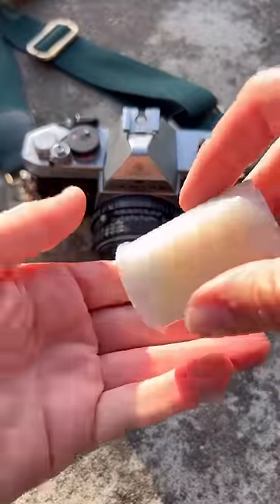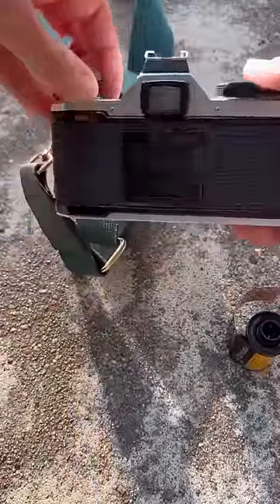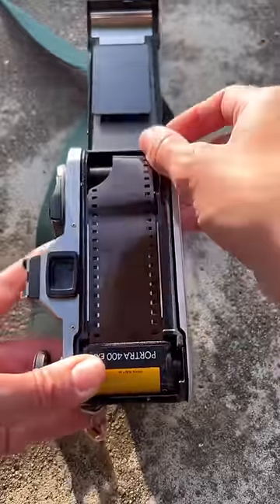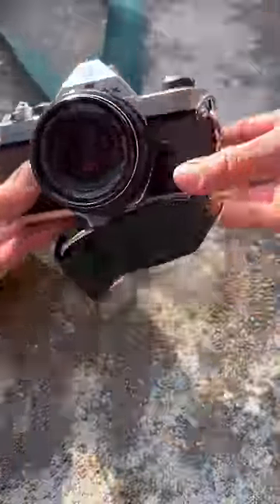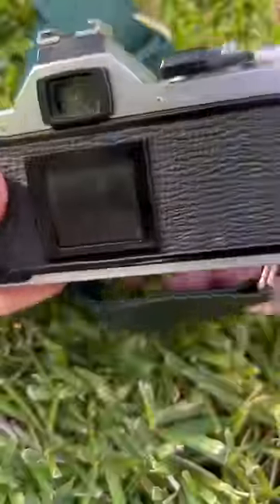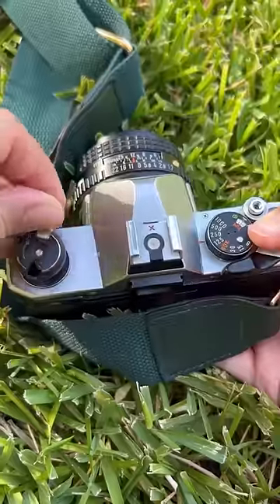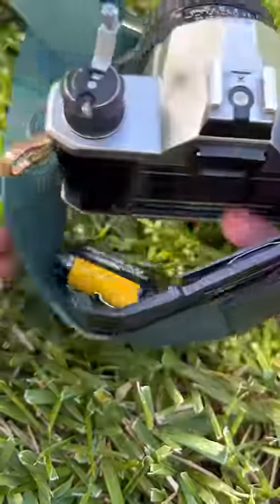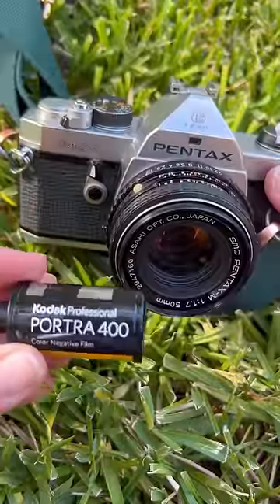Pentax MX - 35mm Film Photography - 35mm SLR Camera - Cute Camera Co.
At Cute Camera Co we lovingly restore vintage cameras to keep the dream of film alive. We love you, and we love film. Located in Austin TX.

Here at Cute Camera Co. in Austin, TX, we lovingly restore vintage film cameras like this one to keep the dream of film photography alive.  The MX might be petite, but it boasts a perfect balance of features and keeps shooting delightfully simple.

Here's what makes the Pentax MX a hidden gem:

- Smallest fully manual metered SLR ever made: Even smaller than the Olympus OM1!
- Full creative control: Focus, exposure, and flash are all manual, perfect for photography purists.
- Originally designed for professionals (1976): This camera is built to last and deliver stunning results.

Think you might be the perfect match for the Pentax MX? Visit Cute Camera Co. or browse our online selection to find your perfect film photography companion!